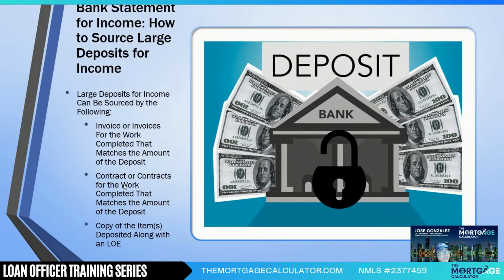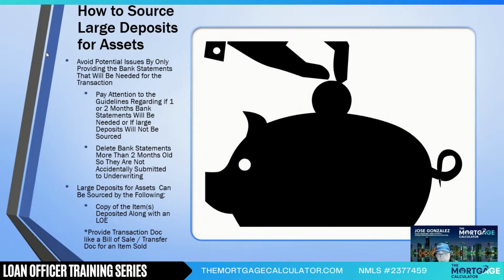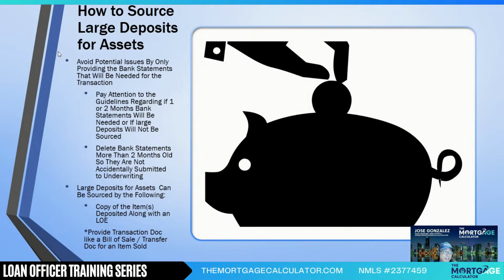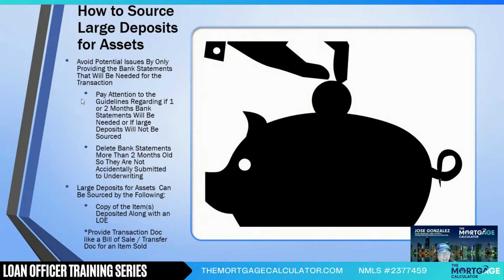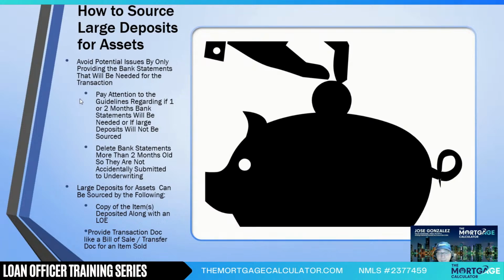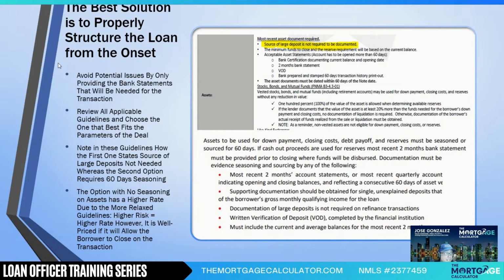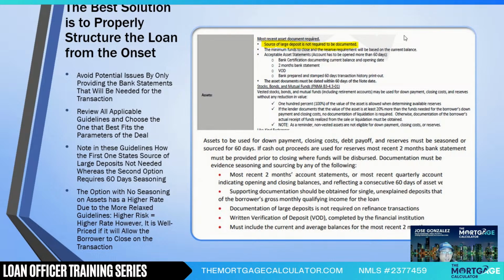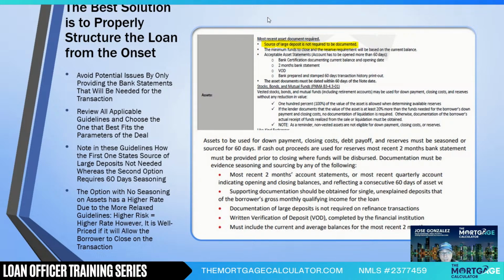Loan Officer Training - How to Source Bank Statement Deposits for Loan Officers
Welcome to "Loan Officer Training," where we empower lending professionals with the knowledge and skills they need to excel in their careers. In this episode, titled "How to Source Bank Statement Deposits," we dive deep into the critical process of verifying and documenting bank statement deposits for loan applications.

Hosted by industry experts with years of experience in mortgage lending, this episode is a comprehensive guide for loan officers seeking to master the art of sourcing bank statement deposits. From understanding the importance of accurate sourcing to navigating the challenges of identifying legitimate deposits, we cover all the essential aspects of this crucial step in the loan origination process.

Join us as we explore proven techniques, best practices, and effective strategies for sourcing bank statement deposits with precision and efficiency. Whether you're a seasoned professional or new to the field, this episode will provide invaluable insights to help you streamline your workflow and ensure compliance with lending standards.

Don't miss out on this opportunity to enhance your expertise and take your lending game to the next level. Tune in to "How to Source Bank Statement Deposits" on "Loan Officer Training" and stay ahead in the dynamic world of mortgage lending.